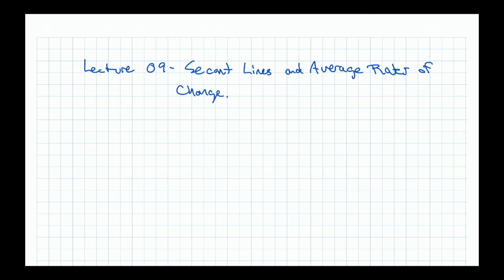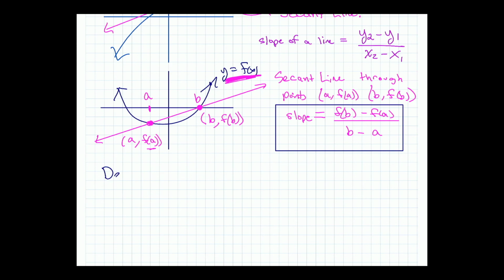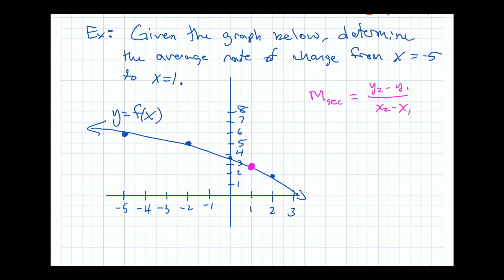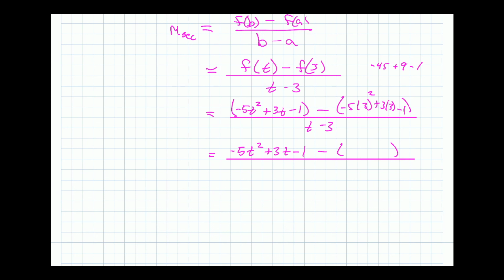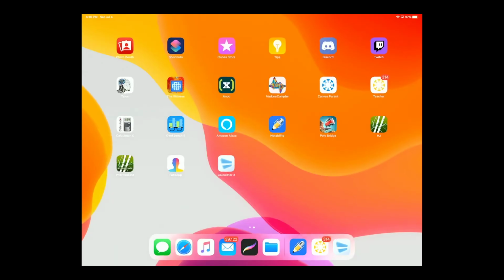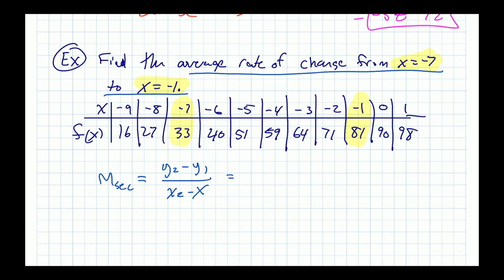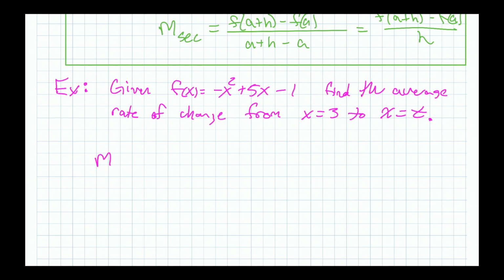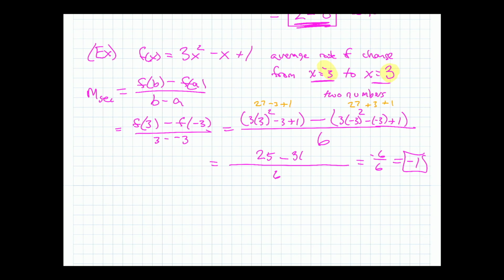SU2020 Math 4A Lecture 09 Secant Lines and Average Rate of Change